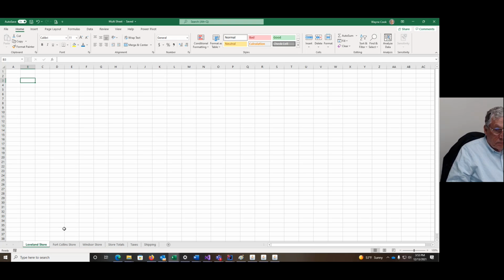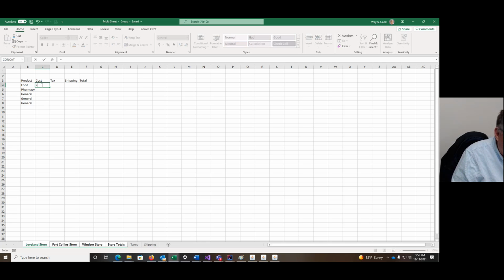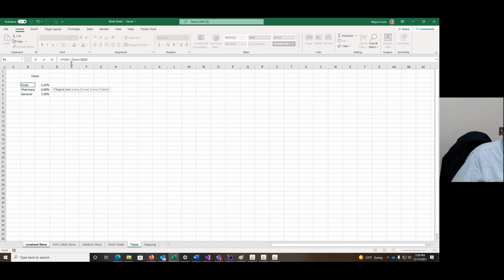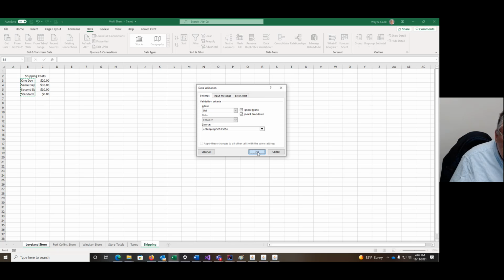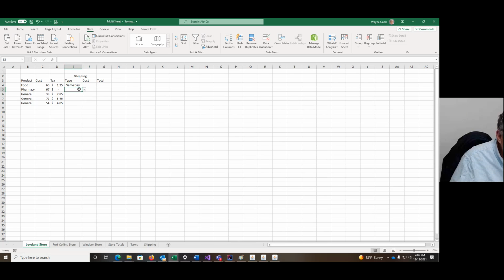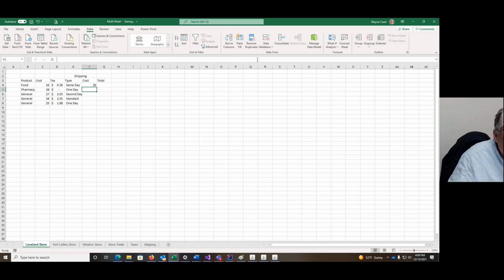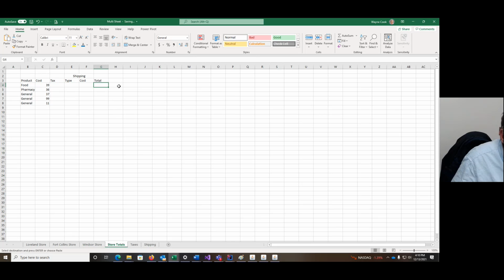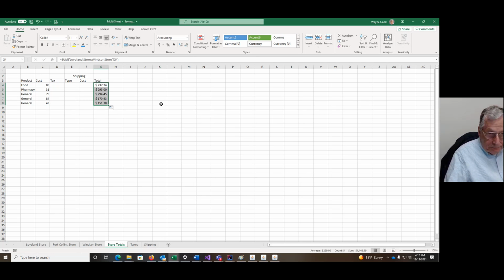Excel Multi sheet Workbook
Students are having some problem with multi-sheet workbooks and accessing data from different pages. Sometimes the "!" in the cell is confusing, but if you just remember it as an address where the name before it is the sheet name and the information after it is the cell information.